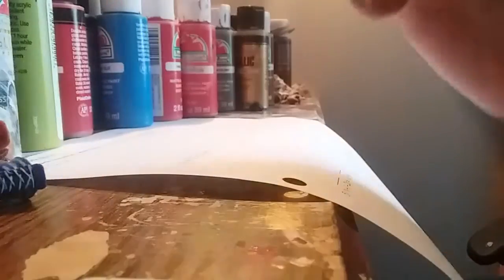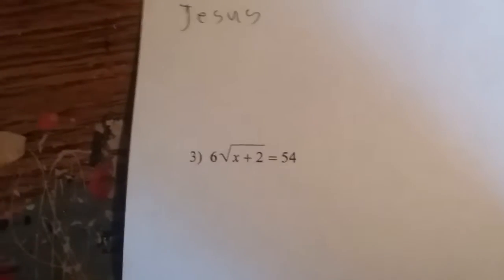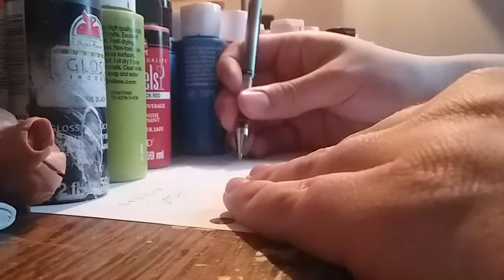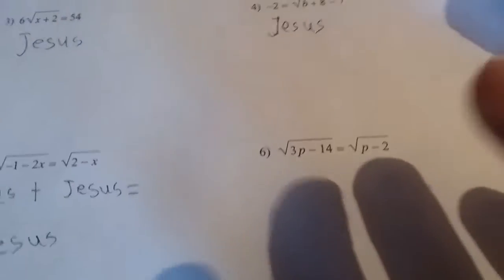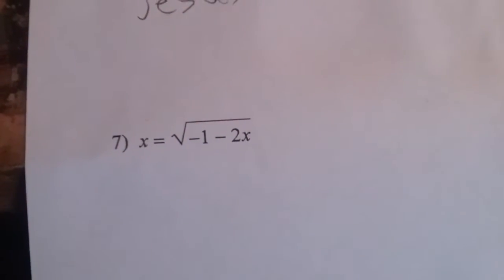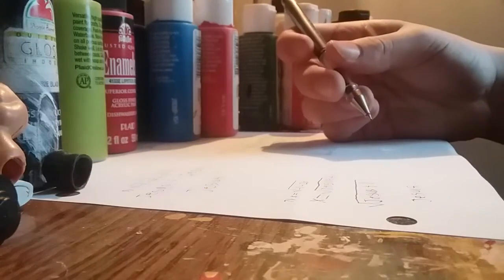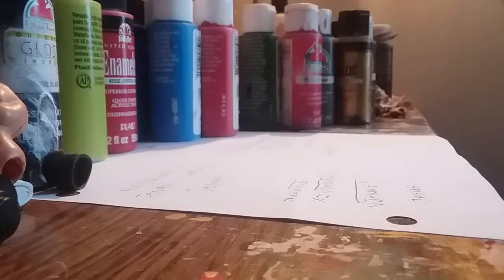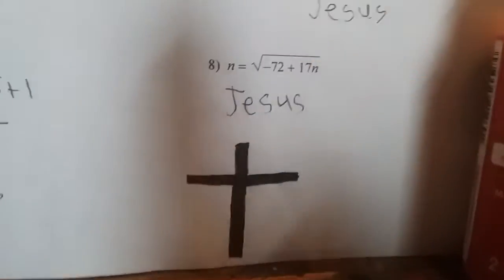How To Get An A+ On Your Homework Without Knowing The Answers